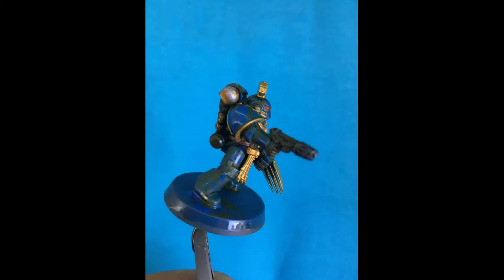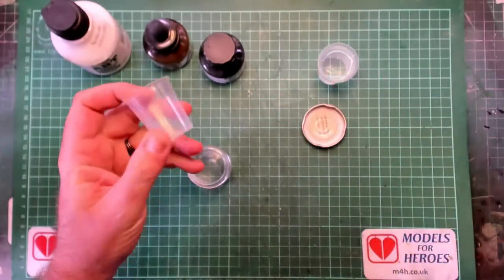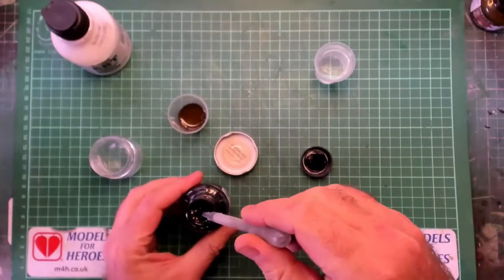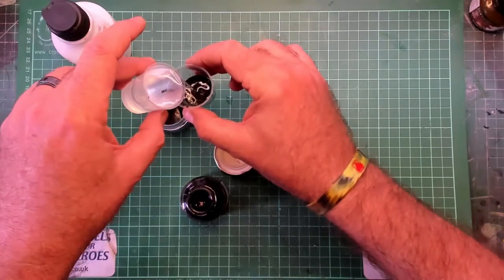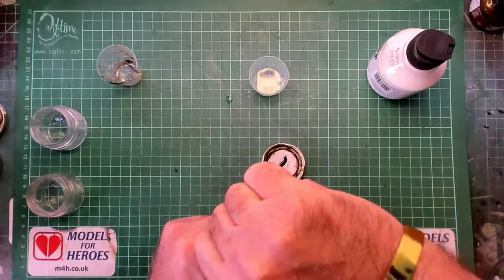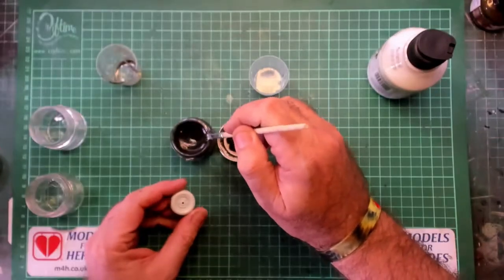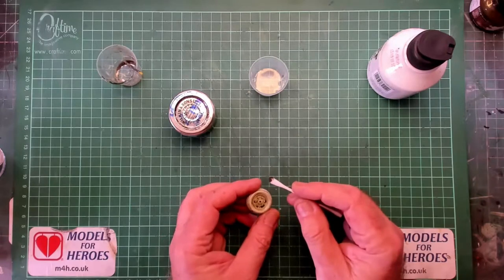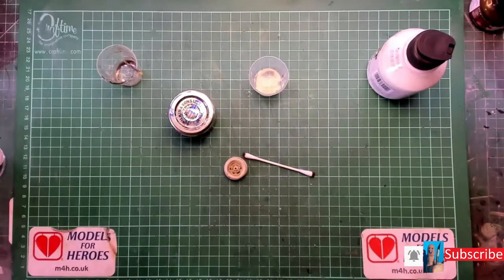DIY Dark Brown Wash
You’ll need:
Acrylic Matte Medium
Brown Ink
Black In
A measuring device for fluids.
A Container, which I have smeared some washing up liquid into, to break the surface tension, with a lid.
20ml of De-Ionised or Distilled water, this stops the wash going off and leaving tide marks.
Now we add about 2ml of the brown ink.
Then about 1 ml of black ink. this will darken the wash up.